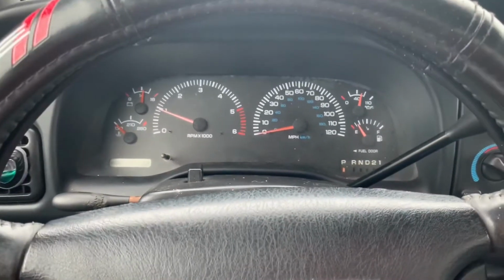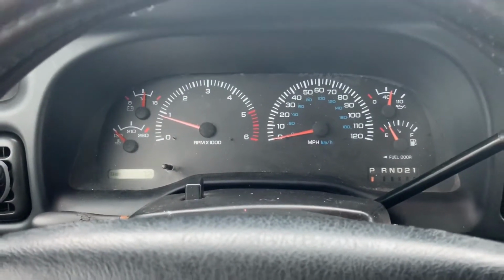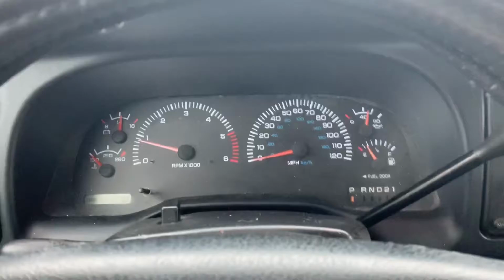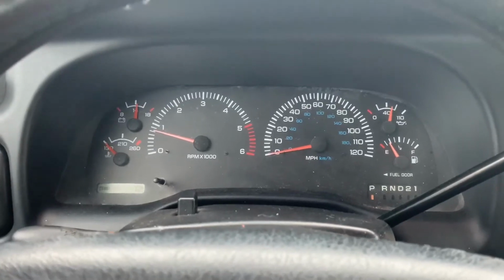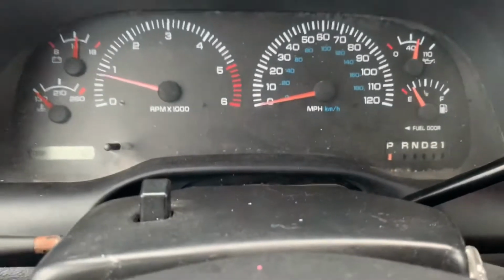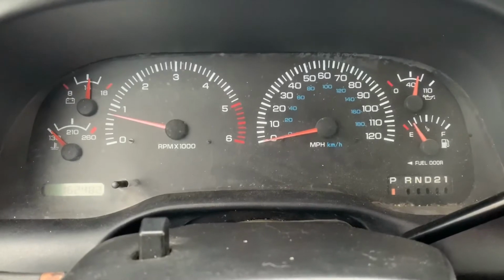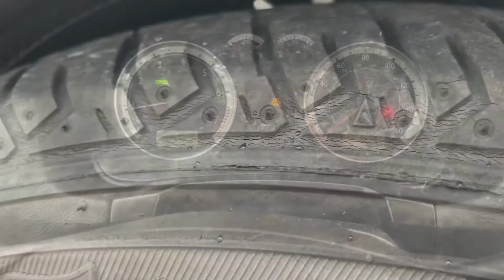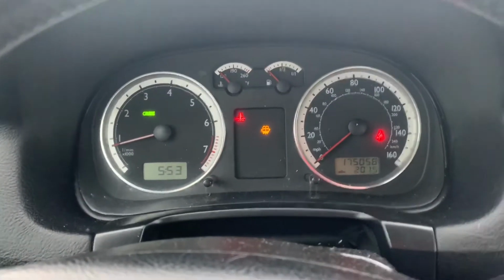Project Dodge Ram CANCELLED!?!?!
Hey guys welcome back to another video. In today’s video we discuss something I never thought I’d have to discuss.